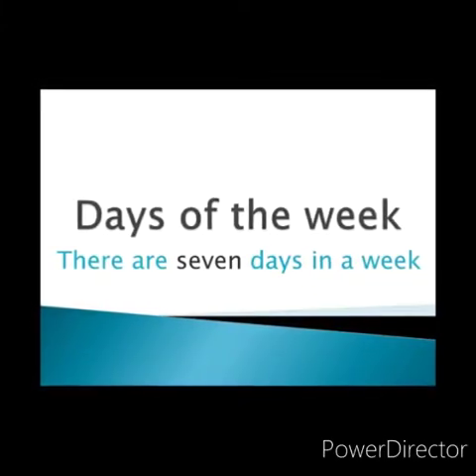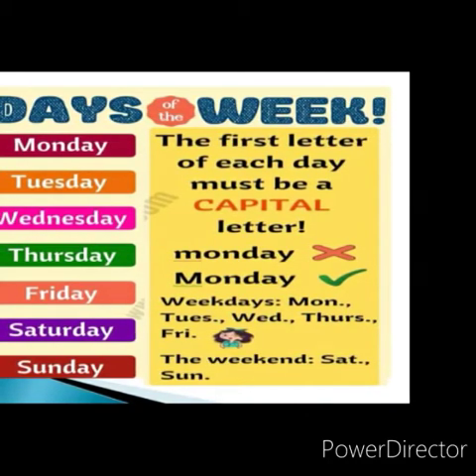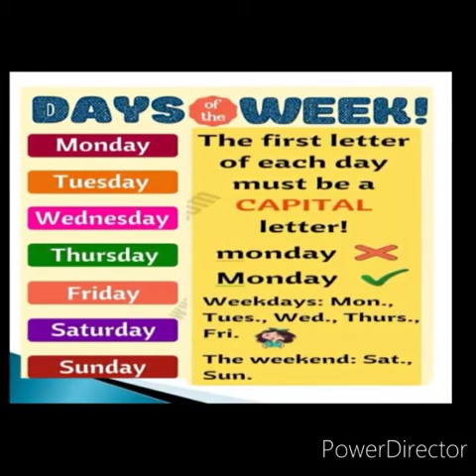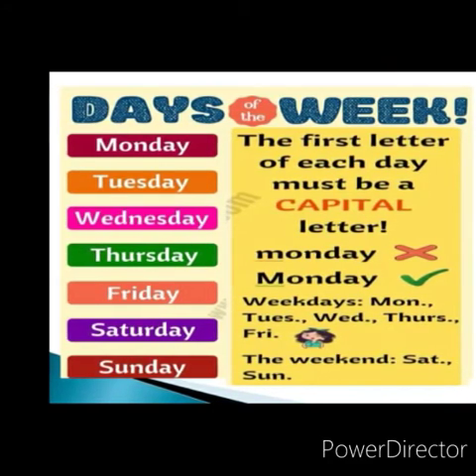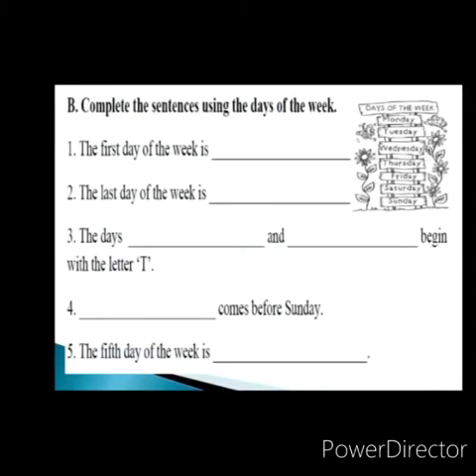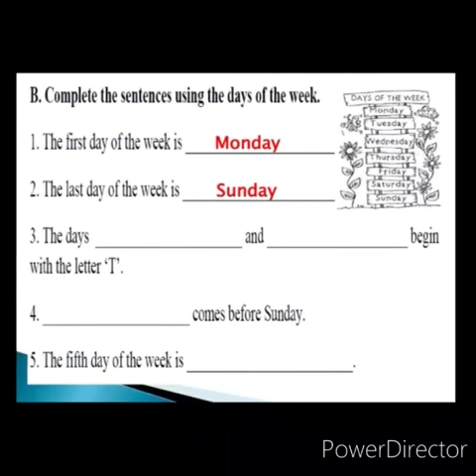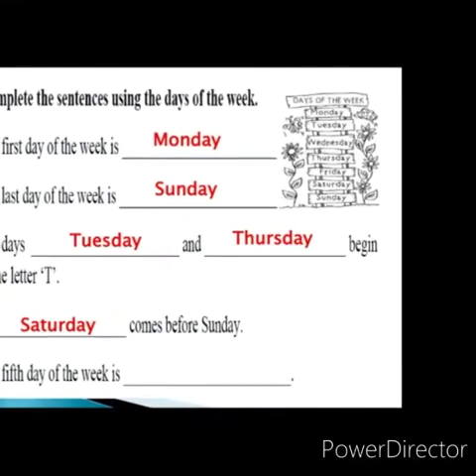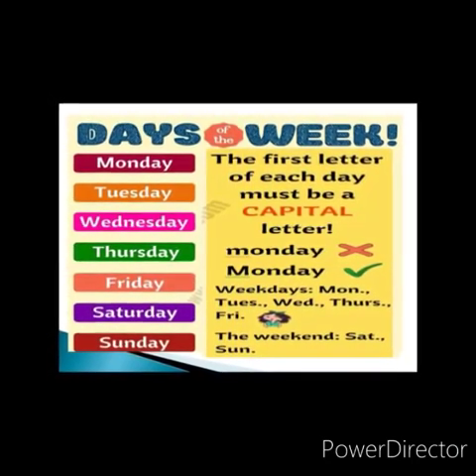Class 1 English Days of the Week